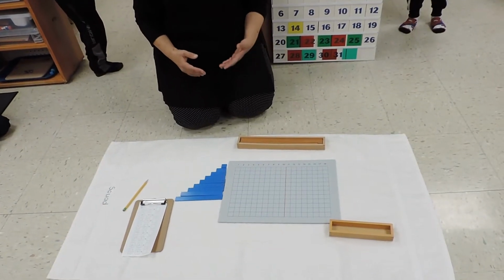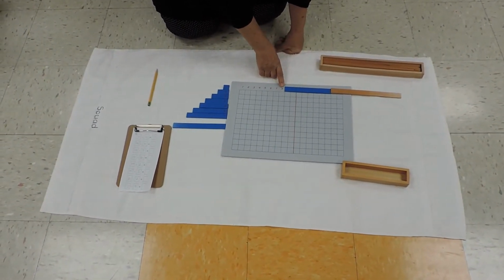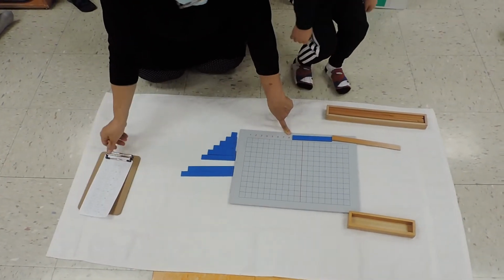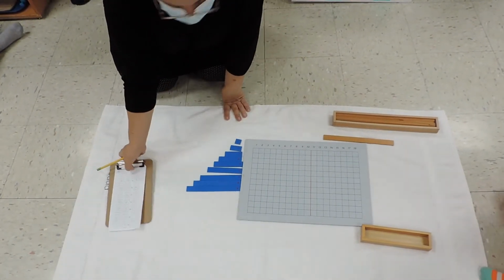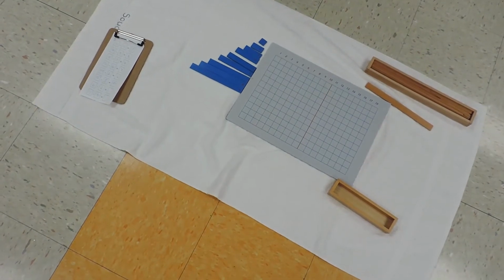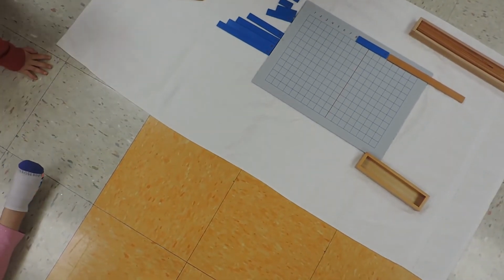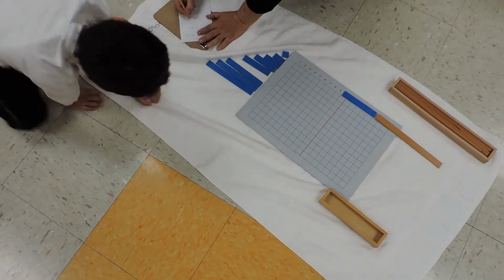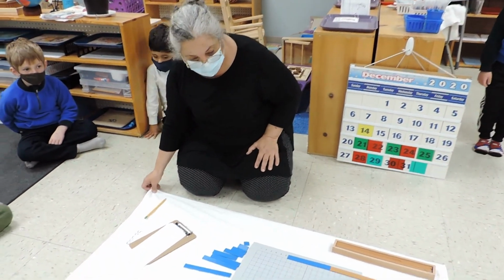Subtraction Strip Board